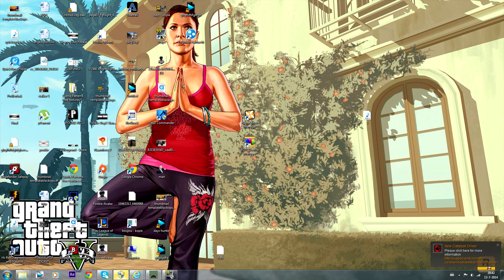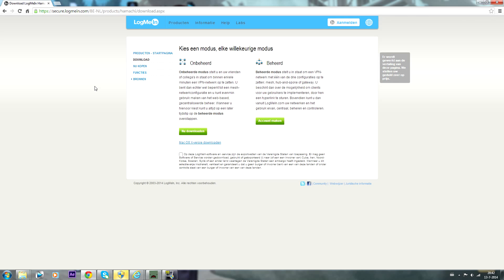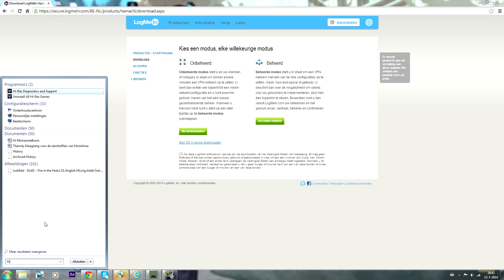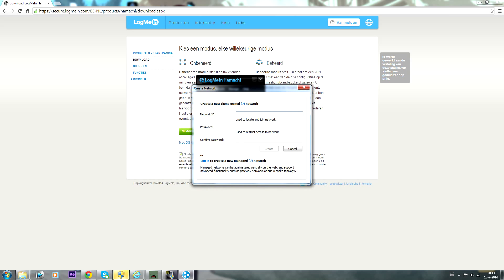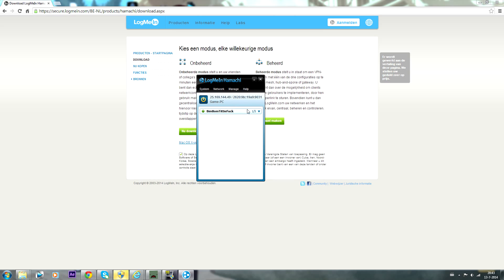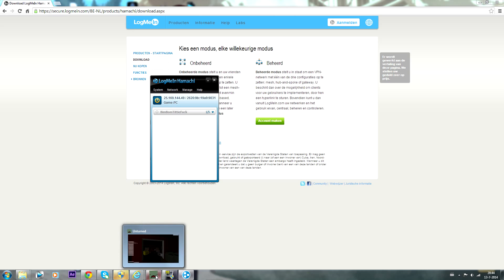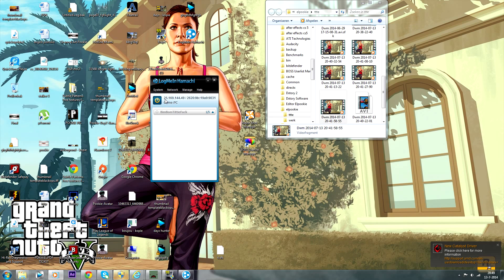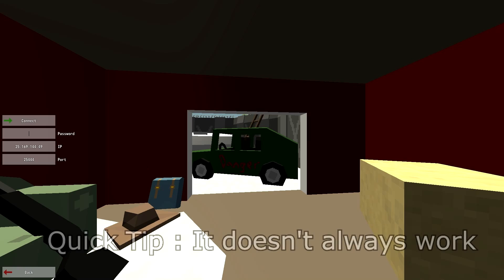How To Host / Join Server Unturned (Hamachi)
In "How To Host/Join Server Unturned (Hamachi)" ill show you howw to host and join a unturned server with using hamachi. Hamachi is a good and easy method on how to host a unturned server because its easy to install. After you watched this how to host server unturned you will know how to host AND join an unturned server. Unturned is a good game but the servers are a mess.

Hope you enjoyed this how to join an unturned serverv video.

Greets Pookie